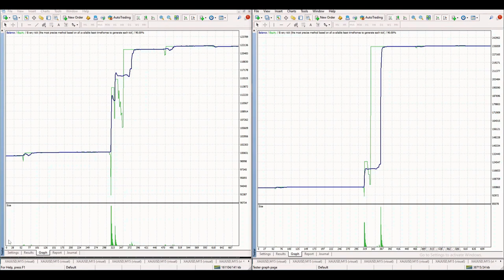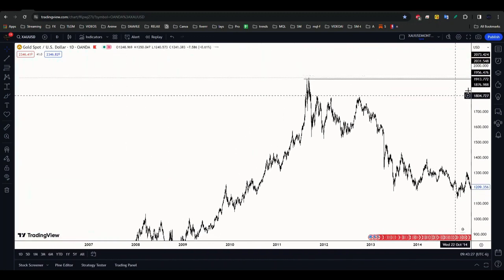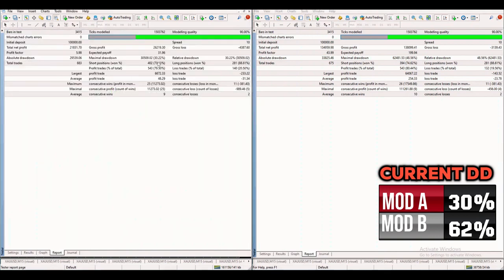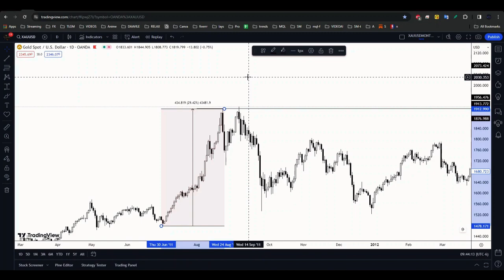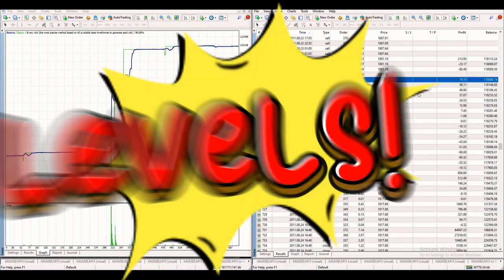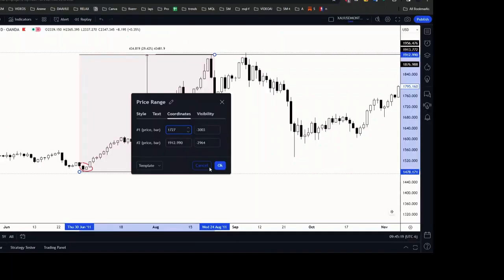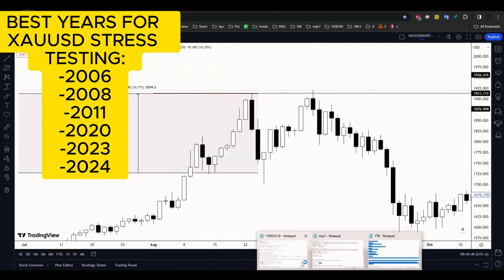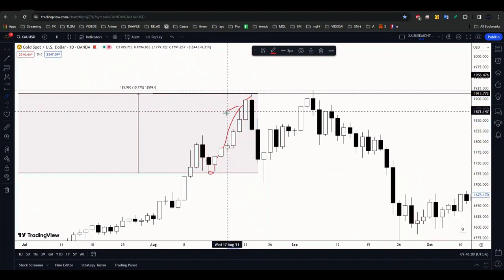MAXIMIZE YOUR GOLD INVESTMENTS WITH ALGORITHMIC TRADING XAUUSD ALGO TRADING BACKTESTING OPTIMIZATION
Use FREE resources like MT4 and broker ticks to start your own investing model that hold value during worst economic crisis like 2011 USA debt crisis.

Dont relly in probabilities(gambling), start building real statistical edge.

No need for heavy machines or expensive tools, everything needed to milk markets is FREE and available for any retail trader.